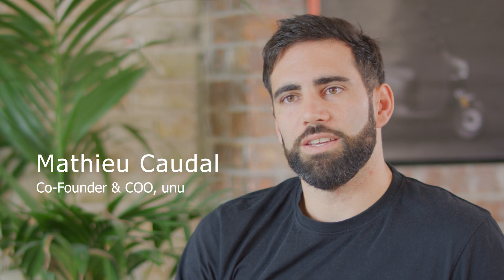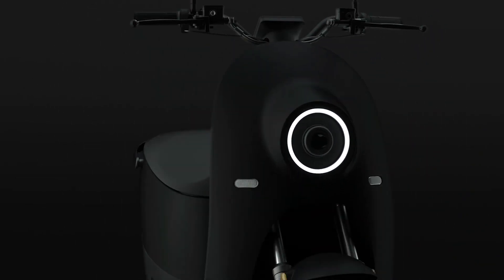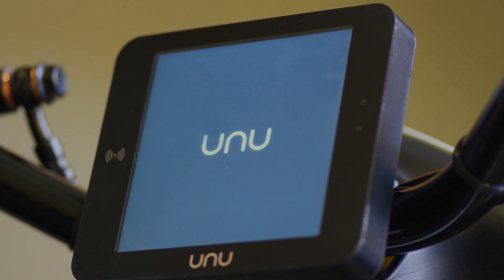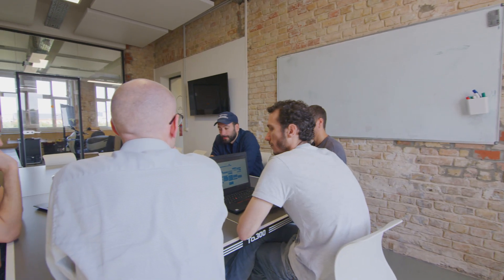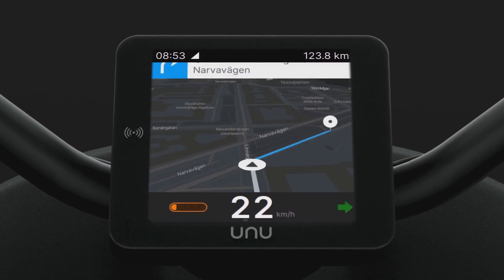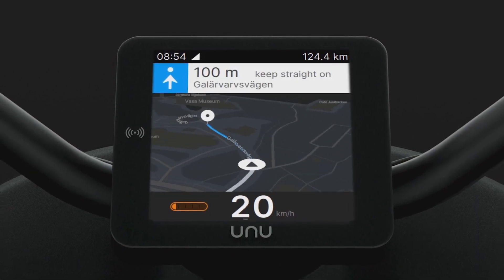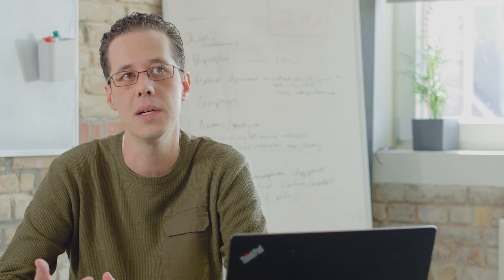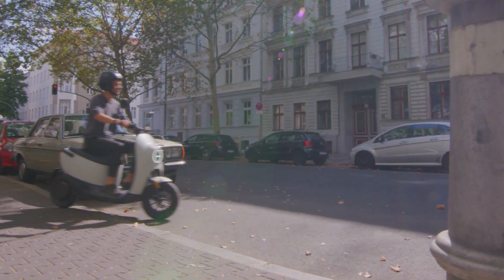How KDAB helped unu build the UI for their next generation electric scooter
Right from the start, unu wanted to add a stylish, first-class embedded high-res display to their second generation electric scooter. Like many top-class engineering companies, unu didn’t have in-house expertise for building a modern UI, so they decided to partner with KDAB to build a modern UI based on Qt. In this video you learn more about the development process in this project and why unu chose KDAB as a partner. At 2:26 Tobias Nätterlund from KDAB explains some technical details of the project.

Your questions and comments are welcome.